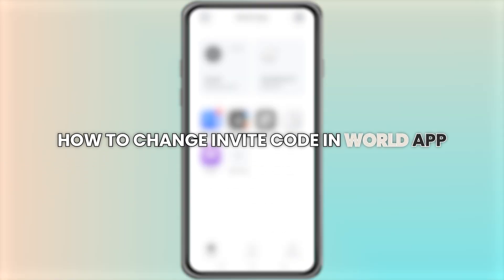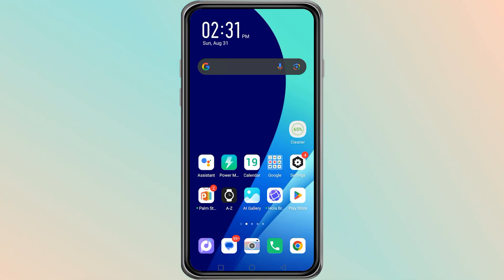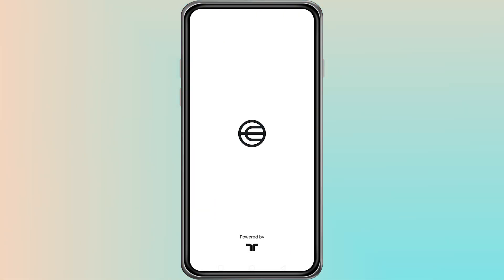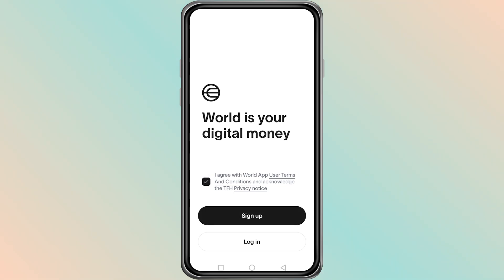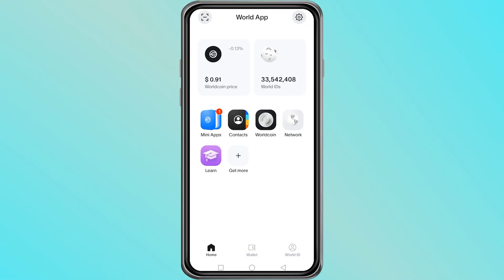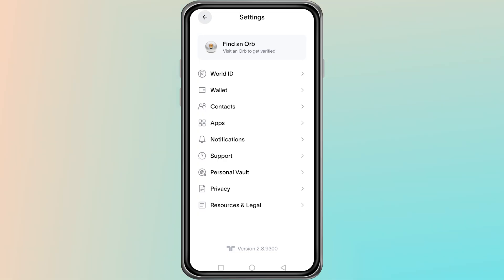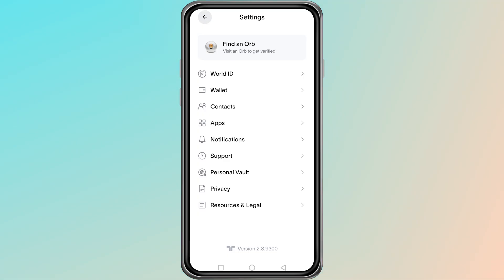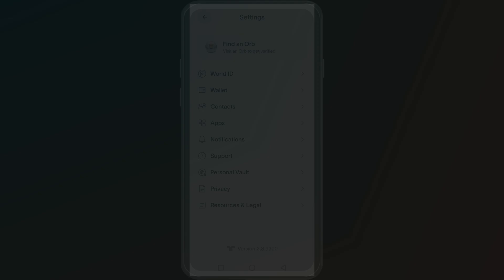How To Change Invite Code IN World APP 2026! (EASY GUIDE!)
Need to update or change your invite code in the World App? 🌍📲 In this step-by-step tutorial, I’ll show you exactly how to find, edit, and apply a new invite code inside the World App. Whether you entered the wrong code, want to switch to a friend’s invite, or just explore how it works, this guide makes it easy and clear.